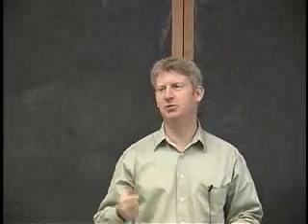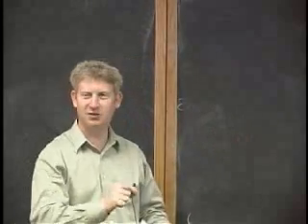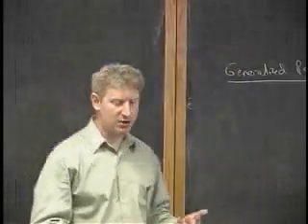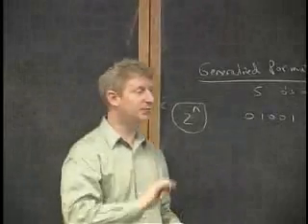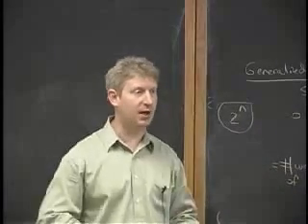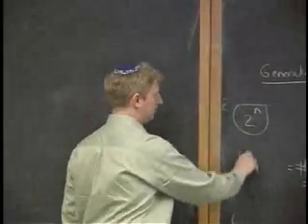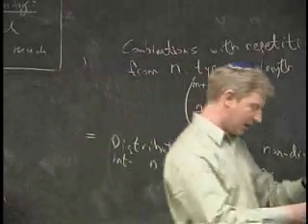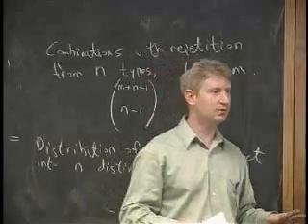Arsdigita 02 (Discrete Mathematics) Lecture 12/20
Course 02: Discrete Mathematics (Arsdigita University)

This course covers the mathematical topics most directly related to computer science. Topics include: logic, relations, functions, basic set theory, countability and counting arguments, proof techniques, mathematical induction, graph theory, combinatorics, discrete probability, recursion, recurrence relations, and number theory. Emphasis is placed on providing a context for the application of the mathematics within computer science.

Instructor: Shai Simonson

Text: Discrete Mathematics and its Applications, Rosen.

01 What kinds of problems are solved in discrete math?

02 Boolean Algebra and formal logic

03 More logic: quantifiers and predicates

04 Sets

05 Diagonalization, functions and sums review

06 Basic arithmetic and geometric sums, closed forms.

07 Chinese rings puzzle

08 Solving recurrence equations

09 Solving recurrence equations (cont.)

10 Mathematical induction

11 Combinations and permutations

12 Counting Problems

13 Counting problems

14 Counting problems using combinations, distributions

15 Counting problems using combinations, distributions

16 The pigeonhole principle and examples. The inclusion/exclusion theorem and advanced examples. A combinatorial card trick.

17 Equivalence Relations and Partial Orders

18 Euclid's Algorithm

19 Recitation -- a combinatorial card trick

20 Cryptography